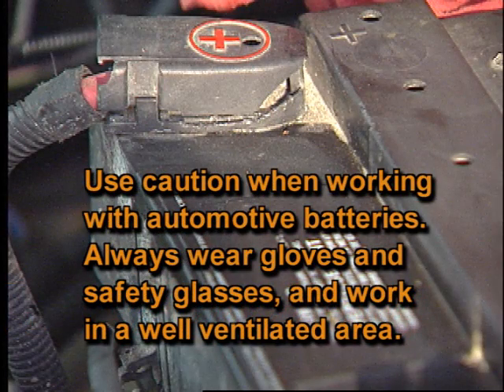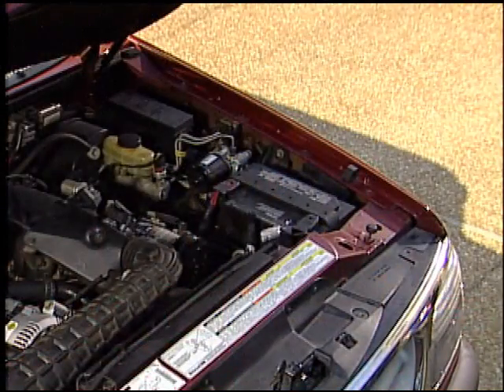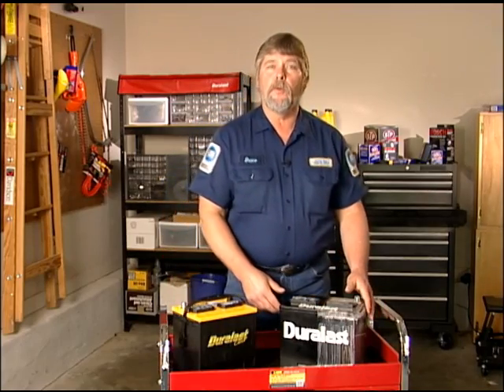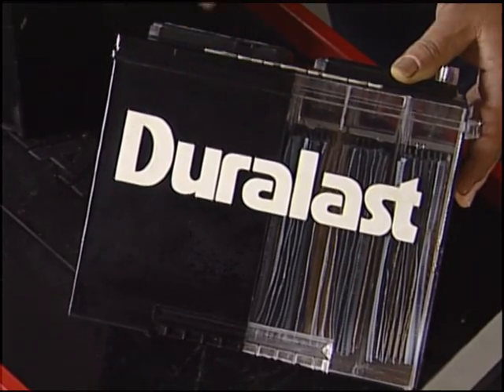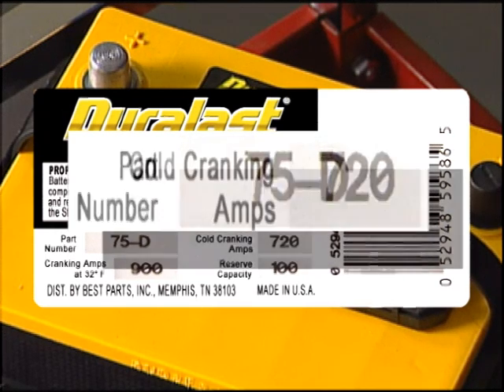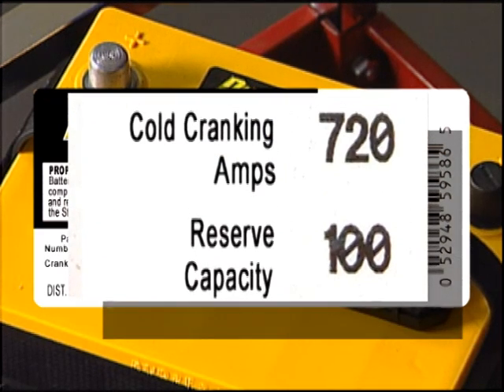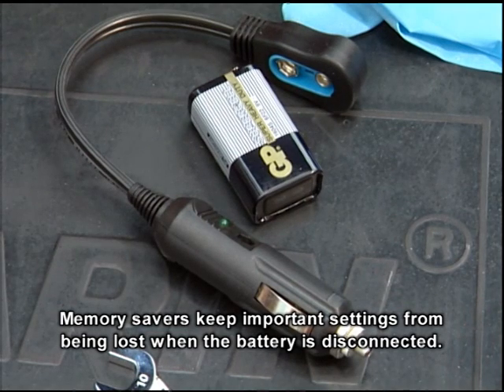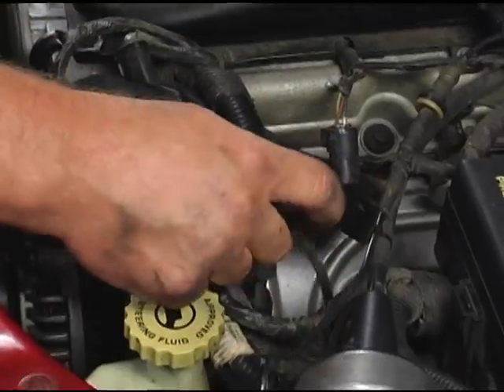Intro To Car Batteries - AutoZone Car Care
We take car batteries for granted until we turn the key and the car won't start. What could the problem be? In this video, Bruce Bonebrake explains how car batteries work and shows you how to diagnose problems that may be caused by the auto battery. Of course, you can always find help at AutoZone.